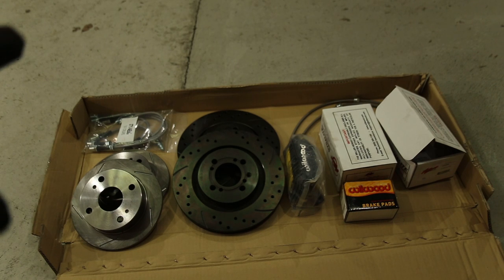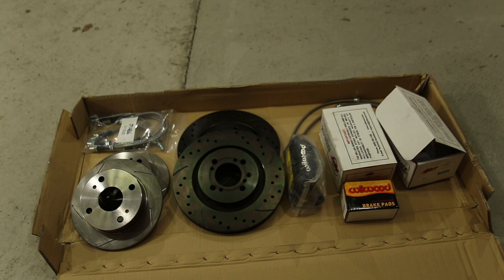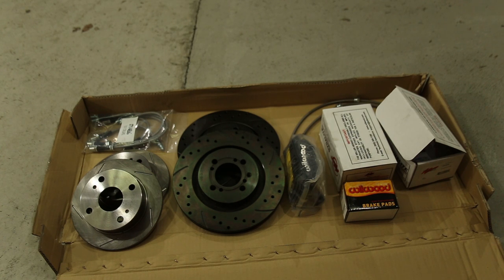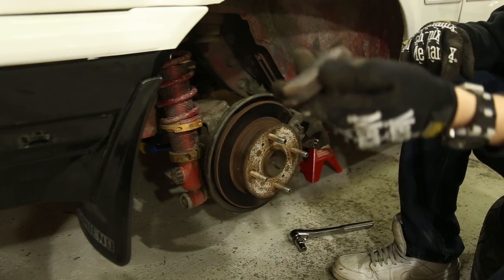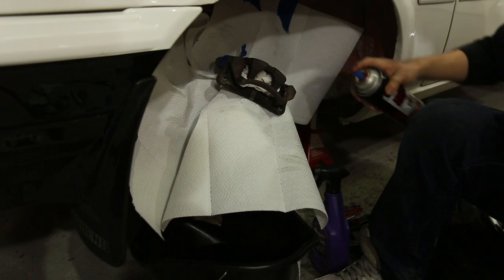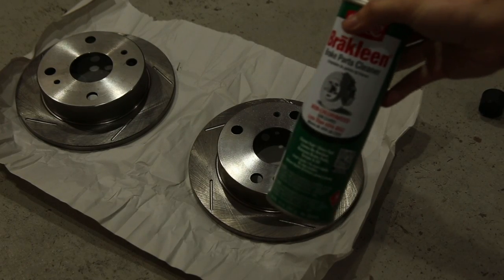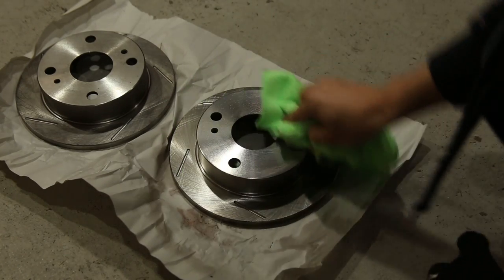AE86 SEASON PREP PART 2: Brake Job and Wilwood Big Brakes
In this episode, we sort out the AE86 stock brakes with new slotted disks, Stainless steel braided lines, and whopping big Wilwood 4 pot big brake kit. And because of this, the front hub bearings will get a chance to be replaced, and the brake lines fully flushed and bled. The Wilwood calipers may be overkill for drifting, however they will be a blast for the Limerock Park trackday coming up!

The rear slotted rotors, SS braided lines, and PMU brake pads were purchased from Techno Toy Tuning:

Side note: These exact Wilwood brakes were available from Techno Toy Tuning. But they now supply a larger version of the kit which was not the ones I got.